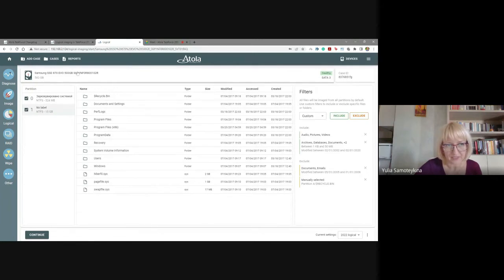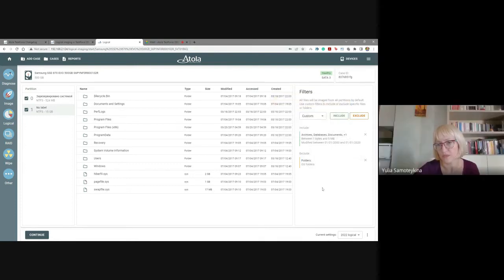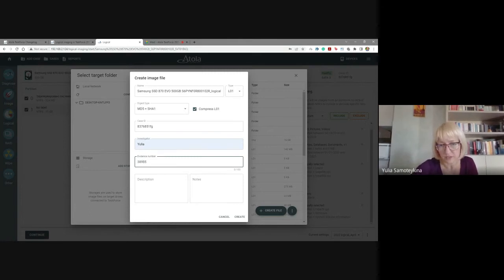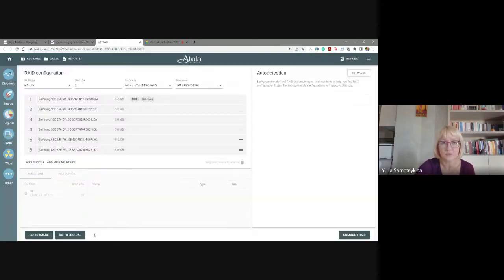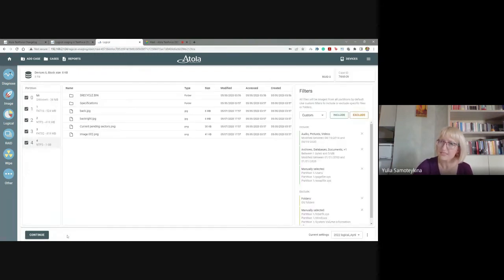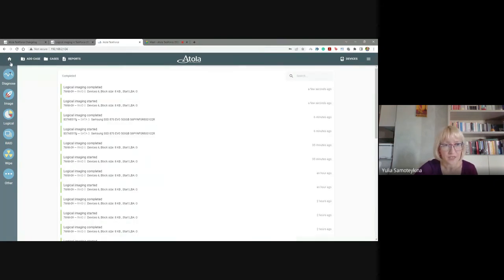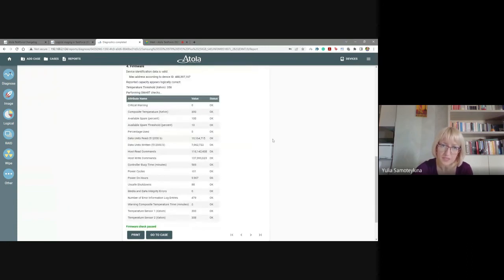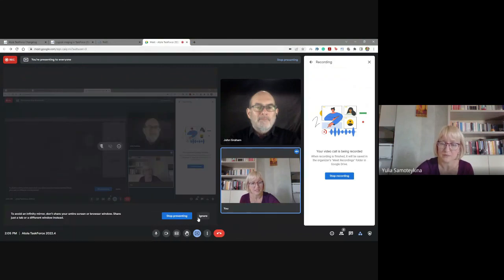TaskForce 2022 4 firmware walkthrough with Yulia and John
On April 11, 2022, Atola released 2022.4 firmware update for TaskForce.
It includes a range of new features, most importantly Logical imaging of drives and RAID arrays. More additions are listed in the changelog
Here is a walkthrough by Atola's Yulia Samoteykina in conversation with John Graham.

1:07 Logical imaging
8:47  Logical imaging of the RAID partitions
13:13 Logical imaging completed report
13:55 Add case button
15:03 NVMe diagnostics
15:40 Improved RAID autodetection